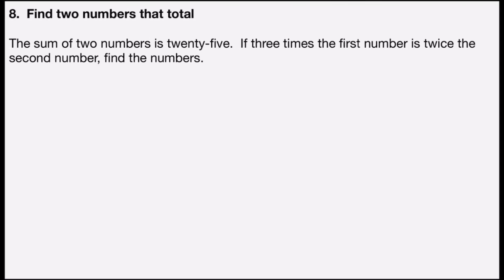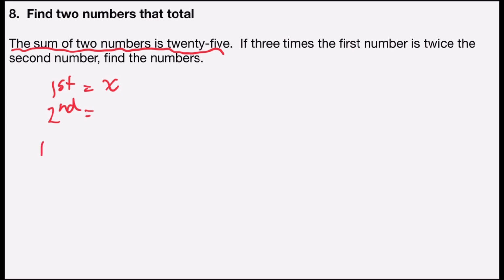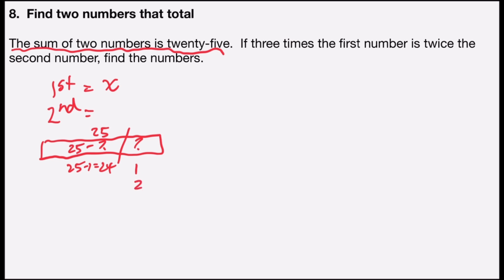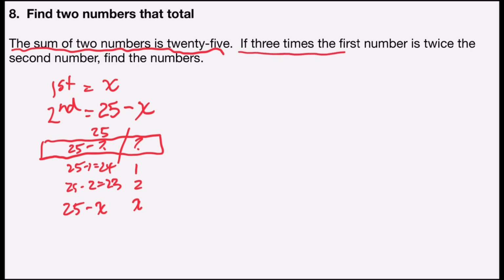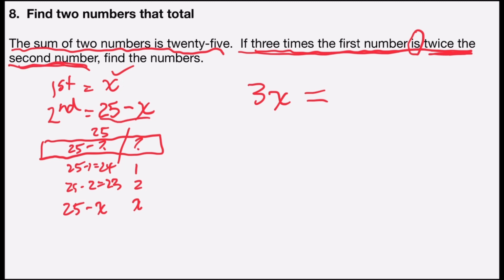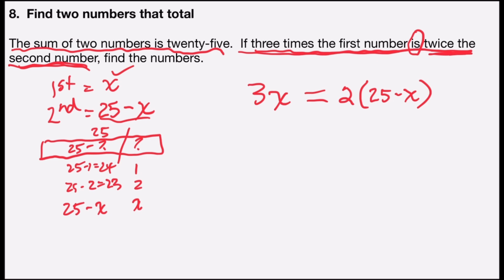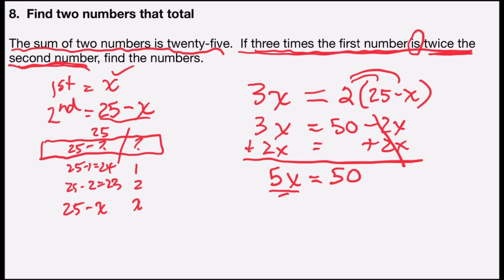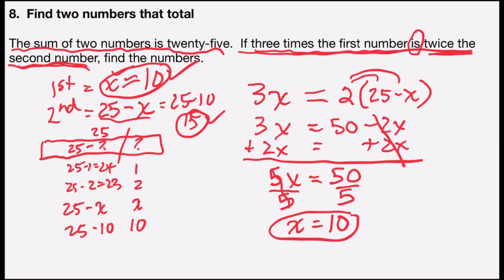Algebra Word Problems (Two numbers that total)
Translate word problem to an equation and solve for two numbers that total.  Use of the total or sum trick.  Algebra word problems.  Step by step example of translating word phrases to an algebraic equation when two numbers sum.  Great for Algebra 1, Algebra 2, Middle school math, and college math.  Help with standardized test prep, high school equivalency exam, high school state test prep, and college entrance test.  Study guide for review of algebra.  This video is a one example breakout from the college math word problem longer format video.  Learn Math.  Help Dogs.